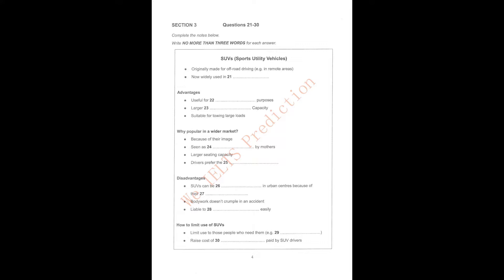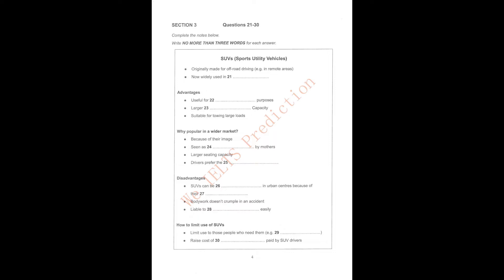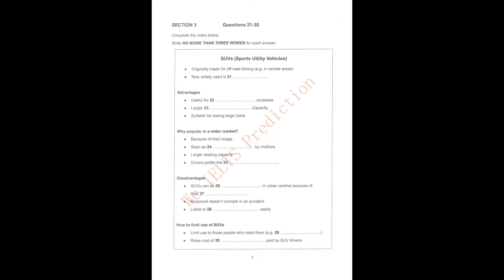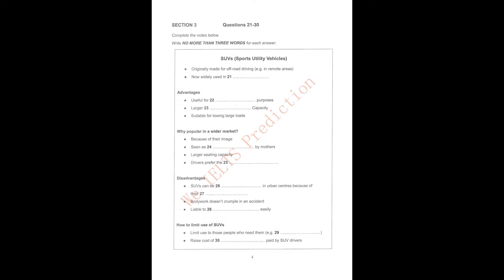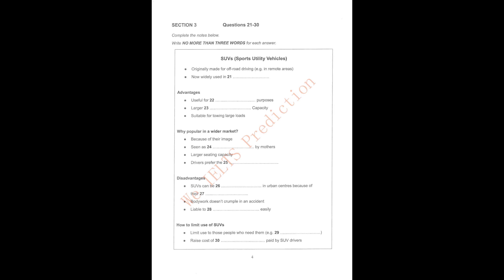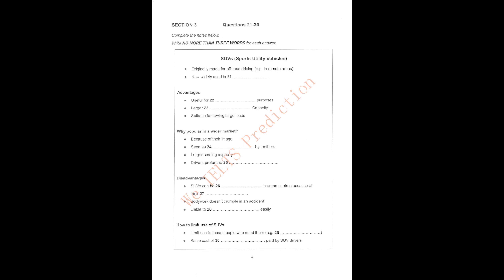Orignal IELTS listening paper part 3 SUVs(Sports Utility Vehicles)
answer below

21. cities
22. commercial
23. engine
24. safety
25. higher seats
26. dangerous/harmful
27. weight
28. roll over
29. farmers
30. insurance